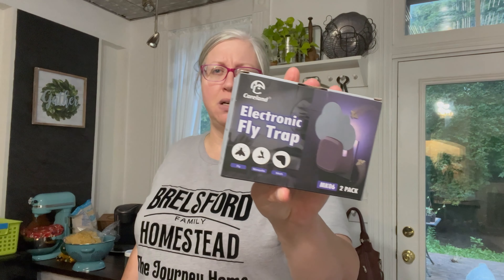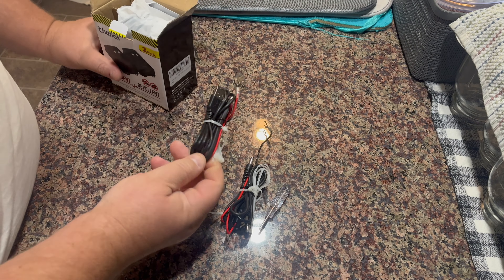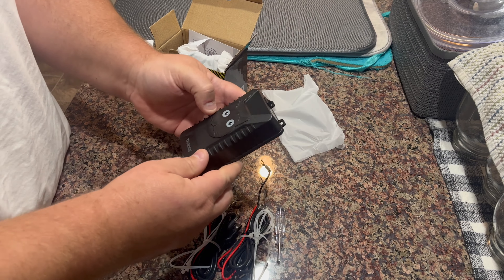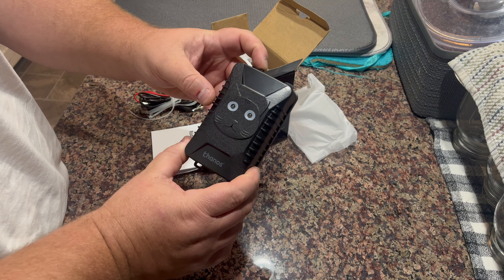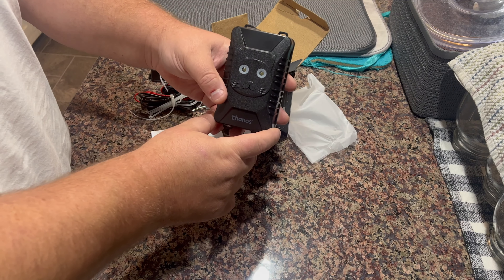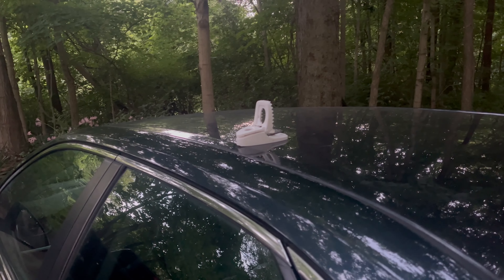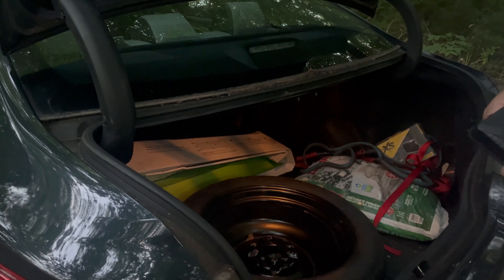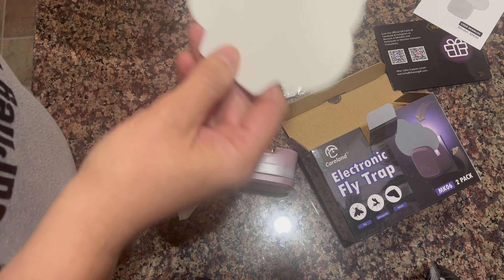We have a big problem, will theses products help? Brelsford Family Homestead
We have a big problem, mice! They are getting in side Joe's car, UGH! We've been setting traps and catching them but its not preventing them from getting in. So gross & we want to not only not have them messing up the inside, we don't want the problem & expense of chewed wiring. When X-pest reached out to me and asked if I'd be willing to try some of their products I said YES! I tried 2 different products & I'm happy to say that they rodent repellent devices have worked great!

Redeo underhood mice repeller AR28S

Careland electronic bug trap MK06

Greenstalk Planters - Get $10 off your $75+ purchase at this

Rada Tomato knife
Hanging herb drying rack
Tomato tie tape
Pineapple Corer/Slicer
Yogurt/nut milk bags
Gorilla Cart Utility Wagon
Waterproof Garden Tags 500 ct
Garden Marker Pen
Horizontal Chicken Nipples